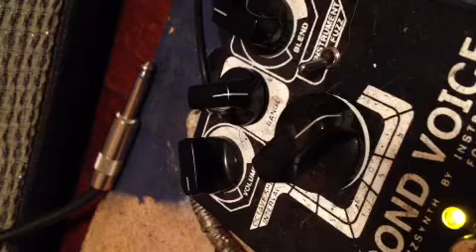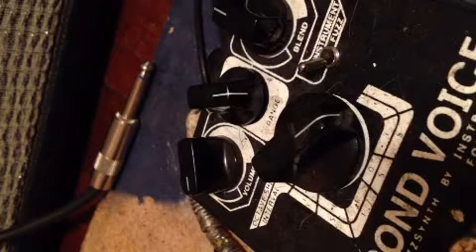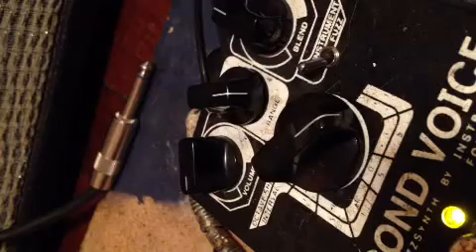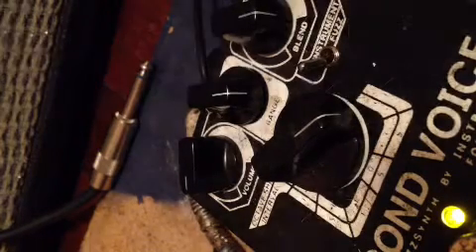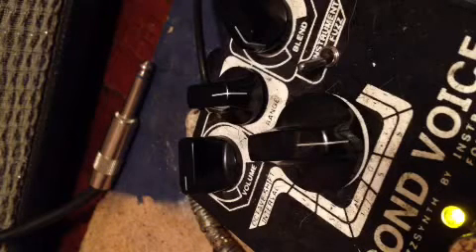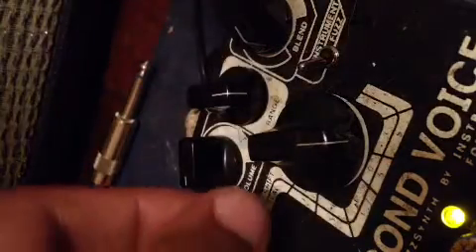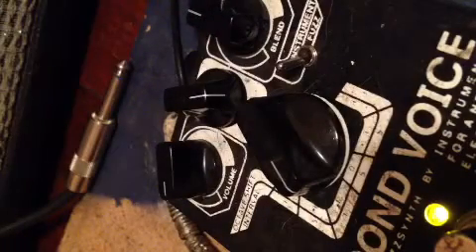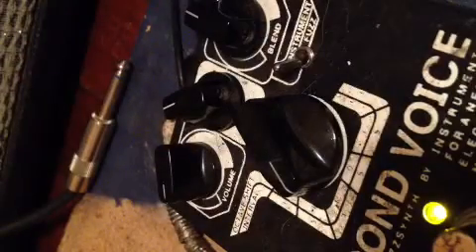Infanem 2nd voice(inst)1/2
Infanem stuff